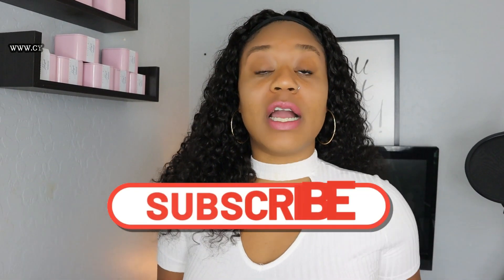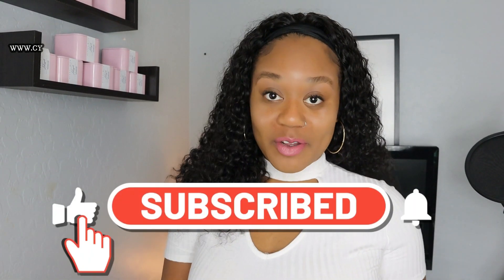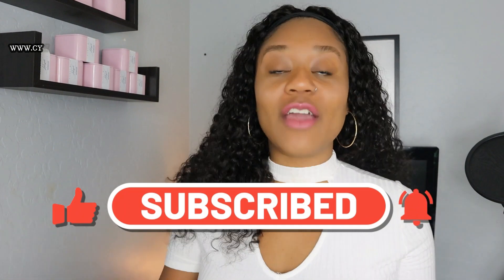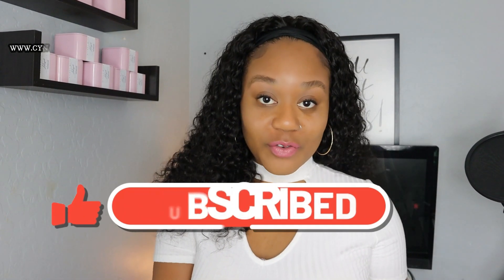How to grow your hair longer & strong with NO PRODUCTS!! Fast growth in 1 WEEK! Cyn Doll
In this video we will talk about How hair grows & why yours isn''t! Repair the scalp-hair! How to repair damaged hair! There are different phases in the hair growth cycle and in this video i will teach you what they are and how to master them. We made our mistake with all the team natural hacks but now it's time to fix it!

Stop doing keratin treatments!

My 2022 predictions! I told y’all!

The curl typing chart is not real watch this now!

Part 1 the shampoo & deep conditioning.

Watch your favorite part!

0:00 Intro
2:00 Anagen
3:02 Catagen
3:24 Telogen
4:12 Exogen
6:52 Cause & Treatment

Take my 7 Day Challenge!

Read my blog post for more!

6 Reasons  I wont do hair again. Why you don't see silk press videos! Cyn Doll

Shop OLAPLEX with code  _iamcyndoll_ (NO CAPS) you get the 16.00 starter kit for free not the full size bottles. Add the 16.00 kit to your cart at checkout.

 _iamcyndoll_ NO CAPS

My hair in this video

Grab your tickets to my free master class!!

Audible Plus 30 day FREE trail!!

The beauty that inspired this video!

Part 1

Part 2 The phone call

Part 3 After the call the call explained after I call down.

OLAPLEX explained

OLAPLEX

Shop OLAPLEX now!

My new blog post on The entire OLAPLEX collection!

Free 30 day meditation.

Join Guru Today!

Become a Guru today!